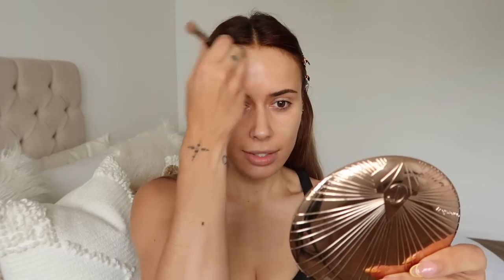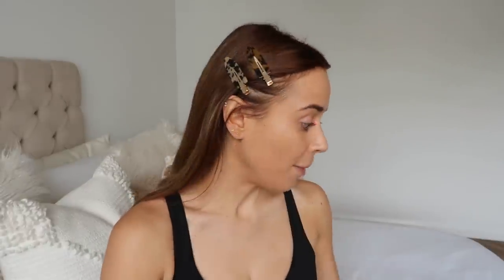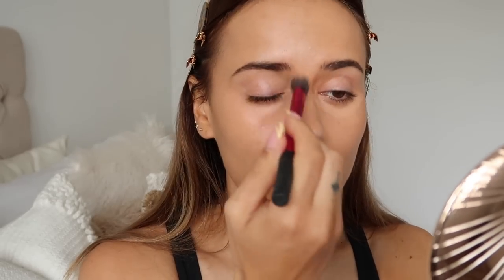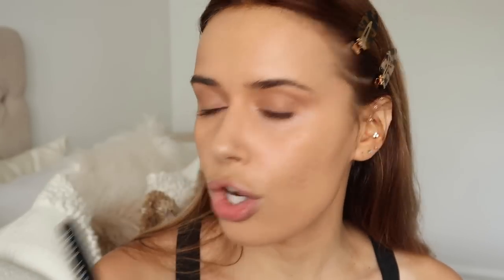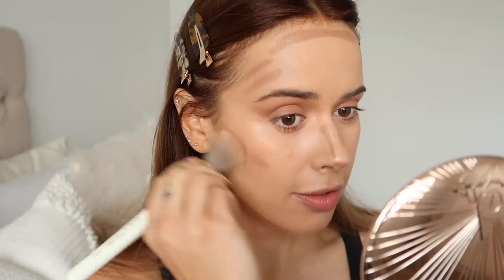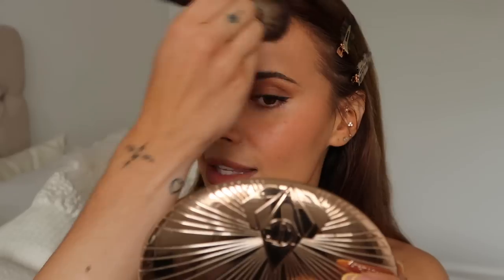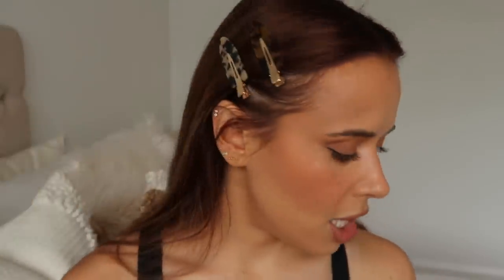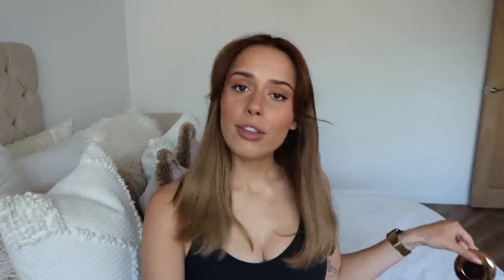LIFE UPDATE Q&A: HOME RENO, LEAVING YOUTUBE, STARTING A FAMILY??? | Suzie Bonaldi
✧ LIFE UPDATE Q&A ✧ GET READY WITH ME AND LET ME GIVE YOU SOME ANSWERS ALL AT THE SAME TIME!

 ✧ BEAUTY PRODUCTS ✧
Foundation (b45)

Foundation Brush

**Liquid Blush (joy)

**Corrector (peach)

**Lip Tint (santa euphoria)

Lip Pencil (stone)

**Cream Shadow Stick (taupe)

Airbrush Bronzer

Concealer (6)

**Contour Stick (happy sol currently out of stock)

Spectrum Brushes

KKW Lip Pencil in Love - no longer available - dupe

Matte Lip (surrender)

Gloss (chelsea girls)

**Brow Gel

Airbrush Powder

ghd Hairdryer

**Curly brush

Airwrap styler (put stock notifications on)

- F.A.Q -